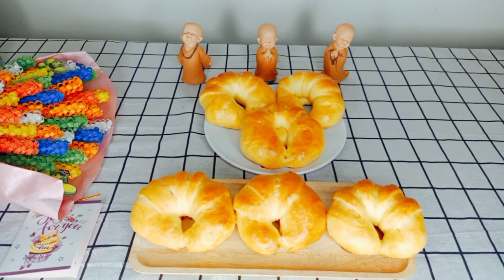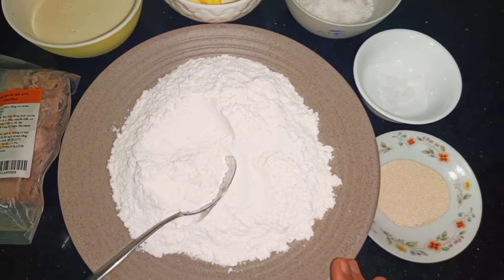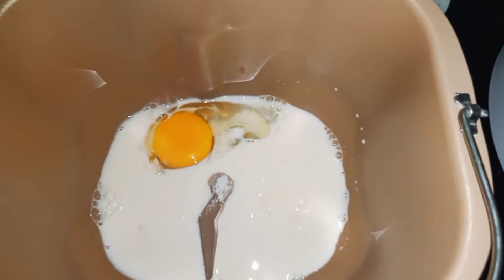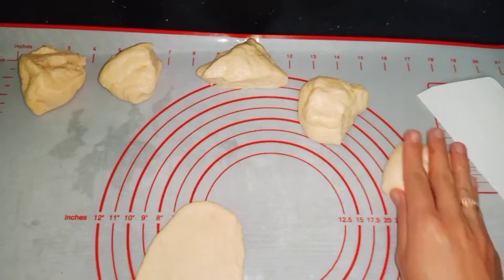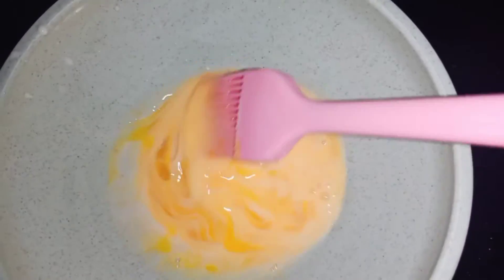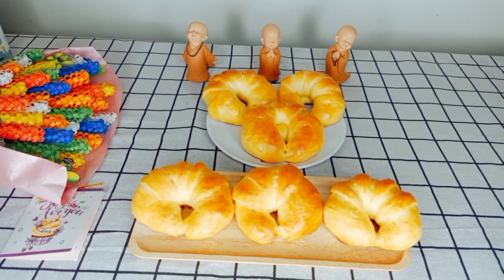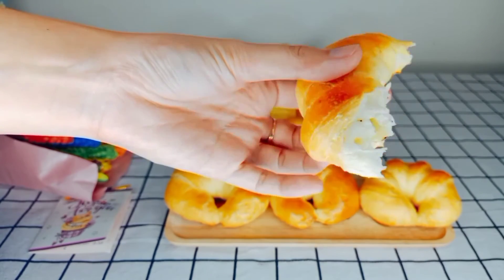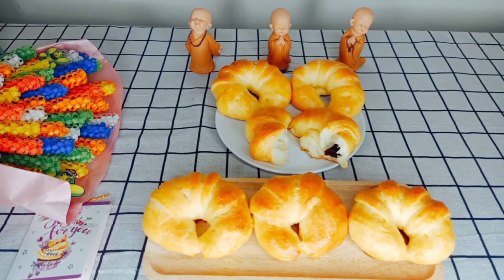|477| Bánh mì bơ sữa nhân sô-cô-la 🥐🥐🥐